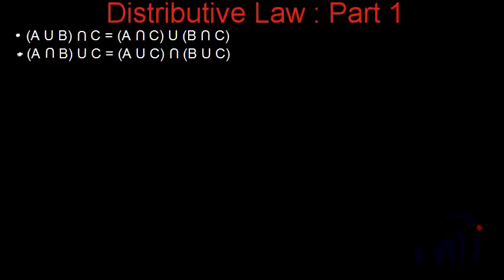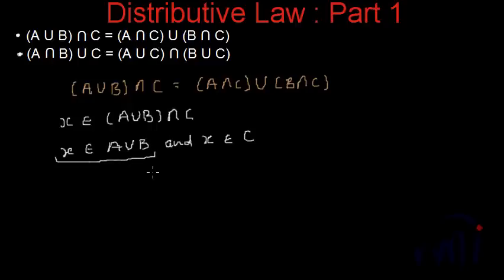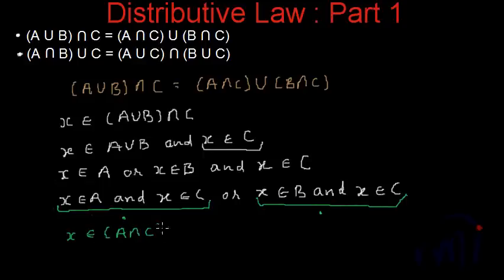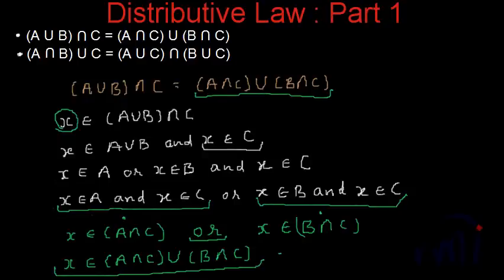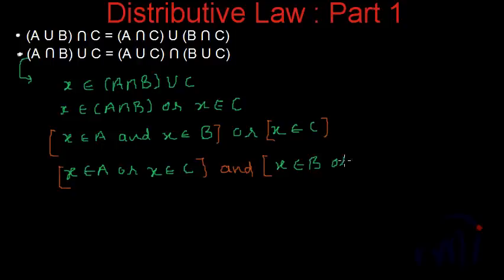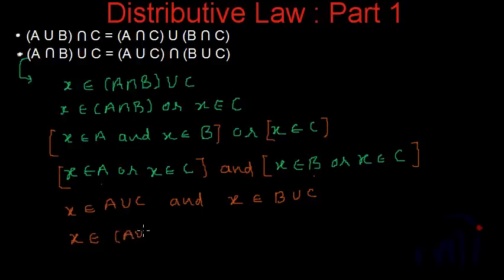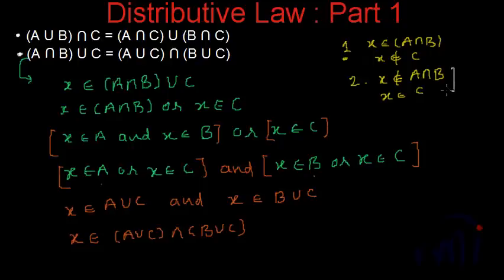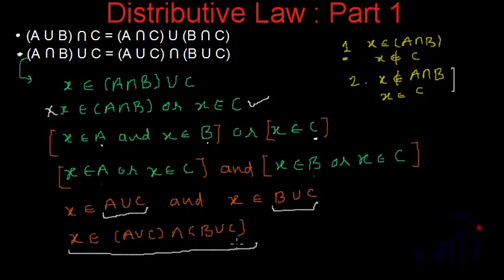Set Theory : Distributive laws (Written Proof)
Learn to prove distributive Laws of set theory in writing.